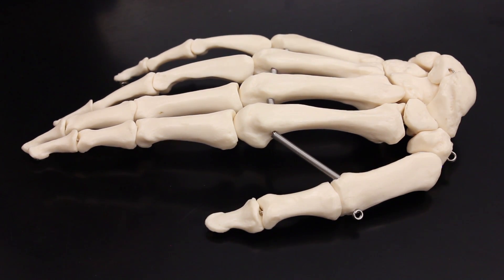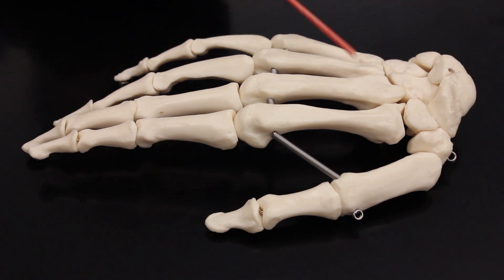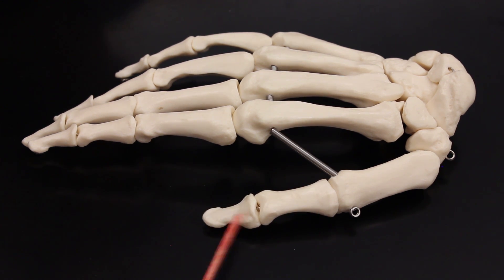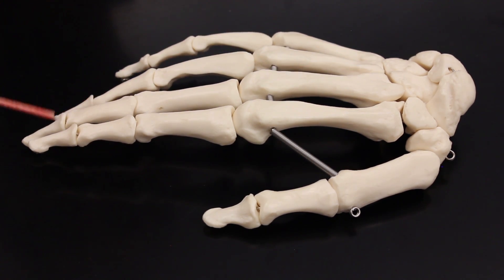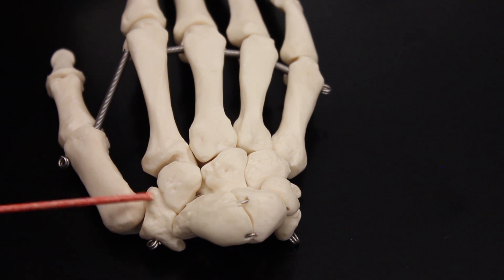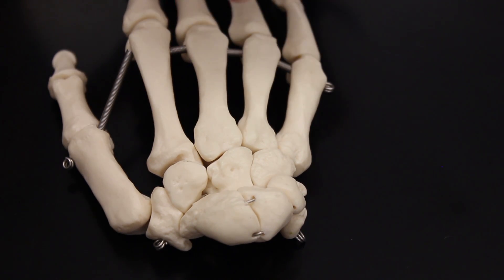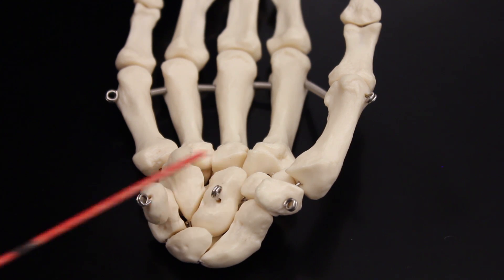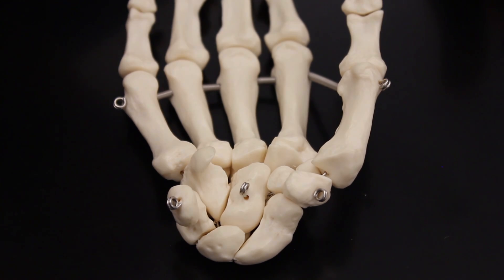Hand Anatomy | Bones of the Hand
Ninja Nerds!
In this lecture, Professor Zach Murphy will present on the bones of the hand through the use of an anatomy model. We hope you enjoy this lecture, and be sure to support us below!